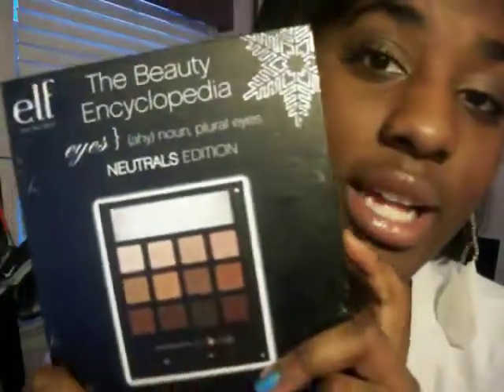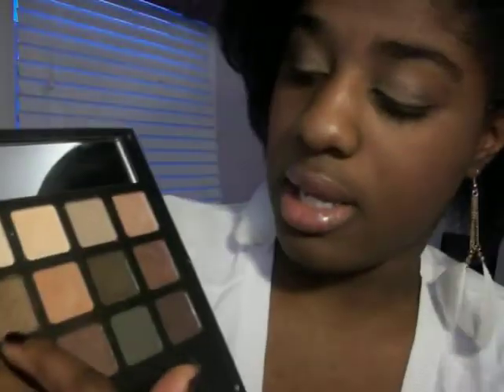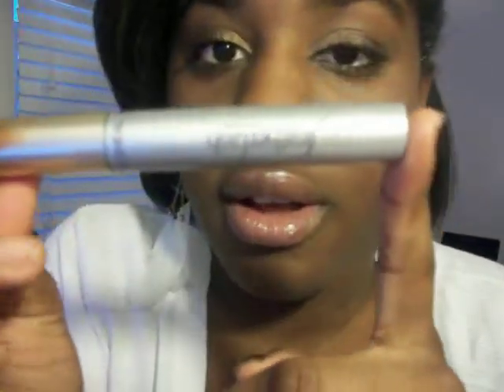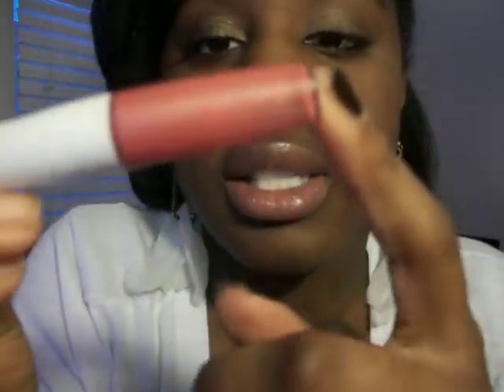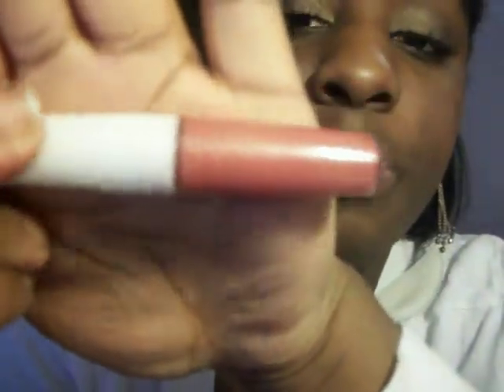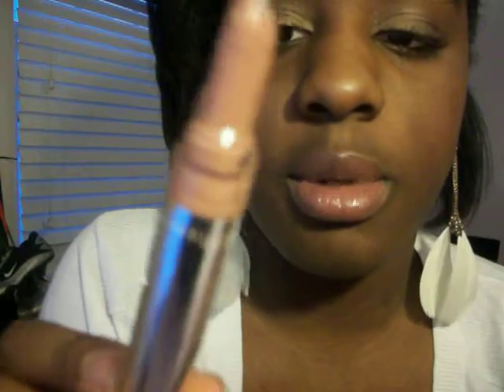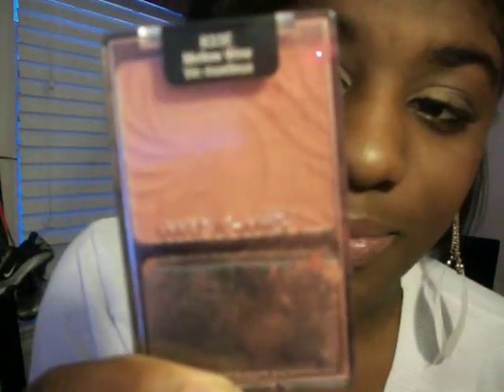Face of the day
everything was said in the video.
Like these ? ask for more :)